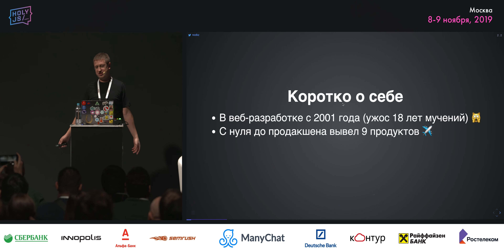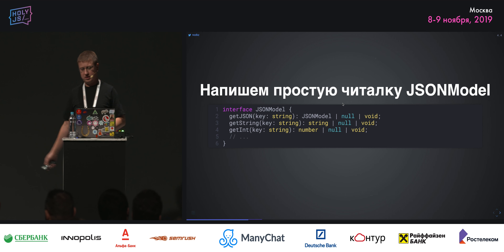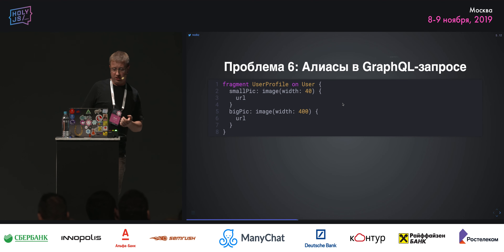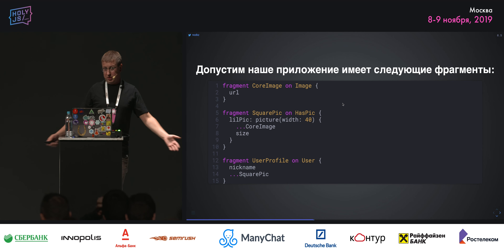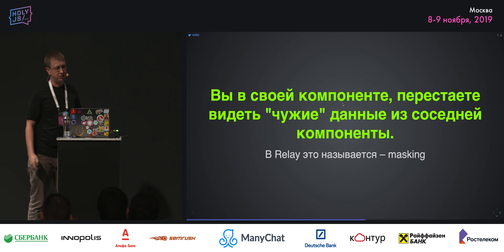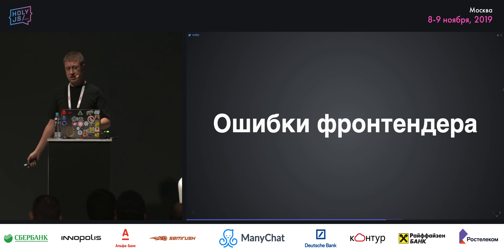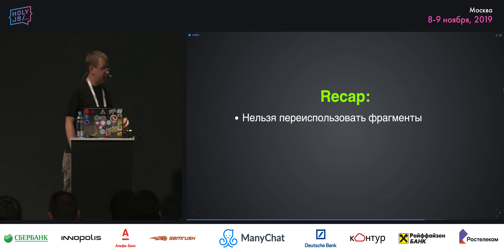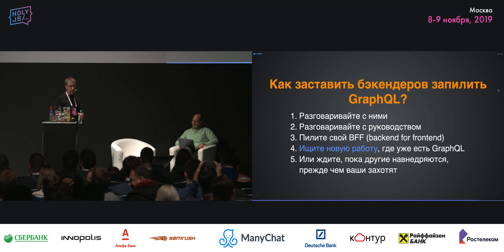Павел Черторогов — GraphQL-фрагменты на клиенте: История появления, ошибки использования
Ближайшая конференция — HolyJS 2025 Spring, 7—8 апреля, Москва + online. Подробности и билеты
 . . Павел расскажет реальную историю Фейсбука о том, как писали модели на клиентах, как получали данные и работали с ними. Как эволюционировали со временем, решая те или иные проблемы.

В докладе будут разобраны следующие подходы: JSON Models (тяжелый ручной труд), Type Models (похоже на генерацию моделей из Swagger), Response Models (подход ApolloClient), Fragment Models (подход Relay).

Спикер также поделится частыми ошибками фронтендеров, которые совершаются при работе с GraphQL-фрагментами.

Бонус-треком Павел расскажет про то, как в академической среде стали появляться «серые» научные работы, которые уж больно круто описывают возможности GraphQL: "We'll show that GraphQL can reduce the size of the JSON documents returned by REST APIs in 94% (in number of fields) and in 99% (in number of bytes), both median results". GraphQL конечно хорош, но не настолько.